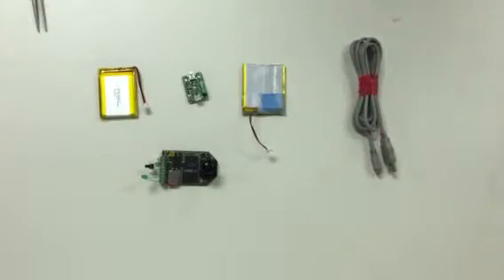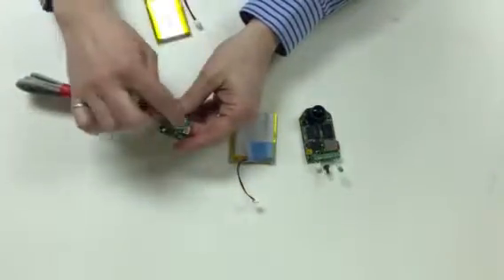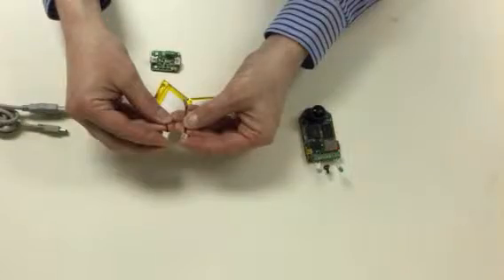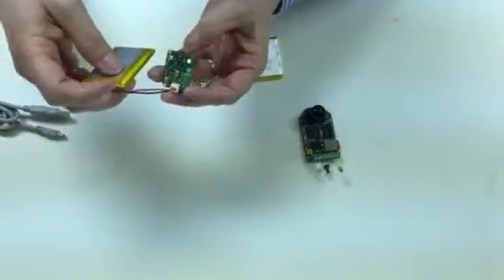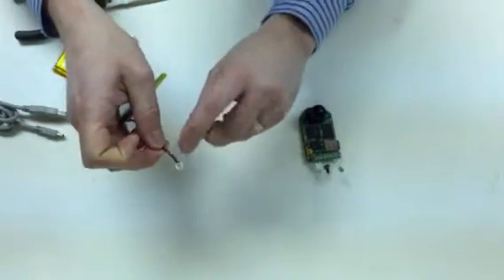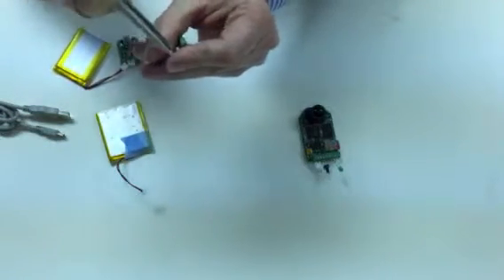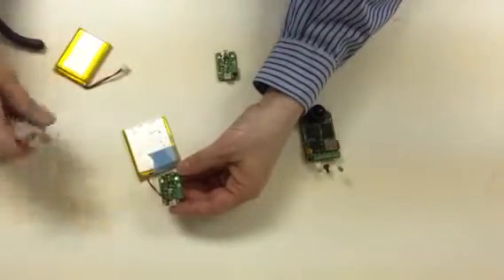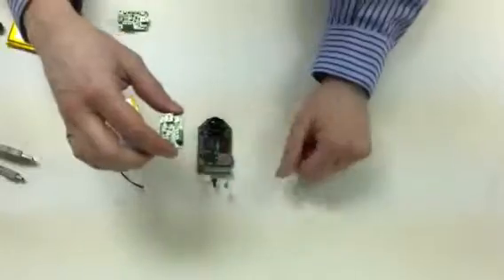Battery charger for lipoly battery for hackhd